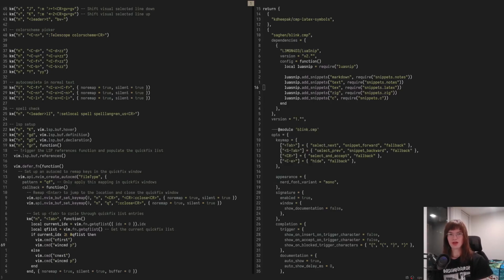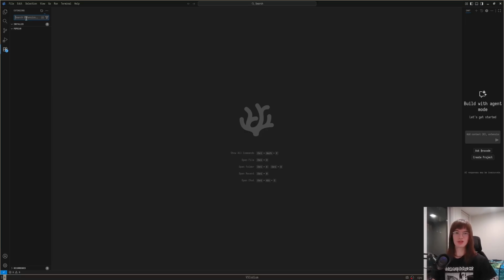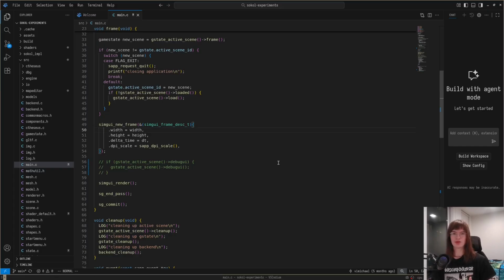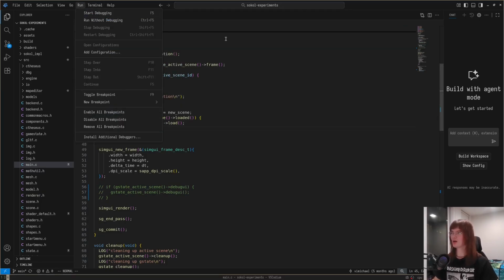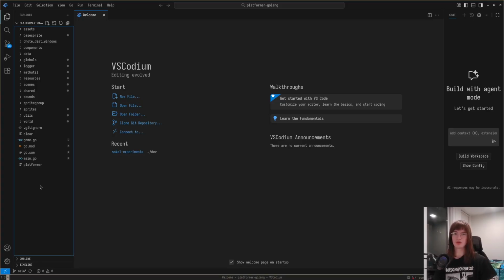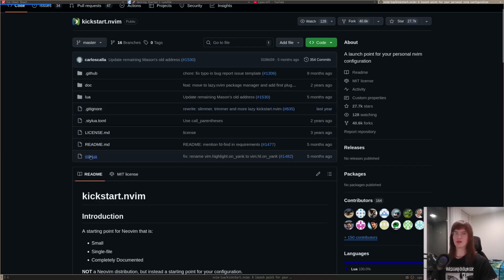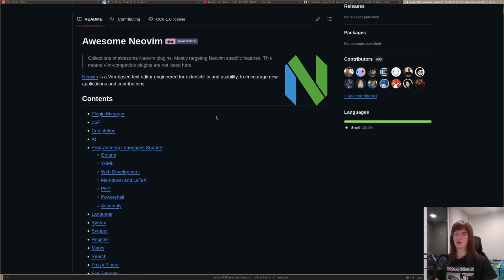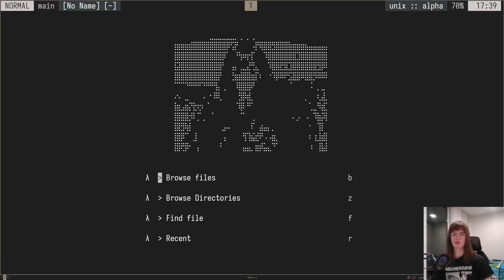How to Switch to Neovim (Tips & Roadmap)